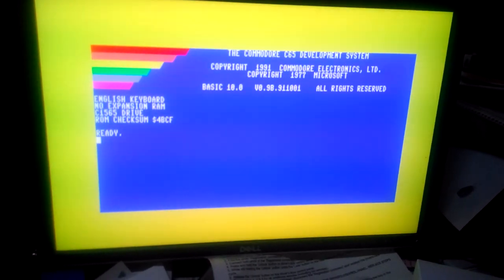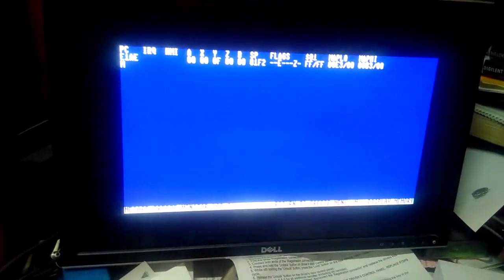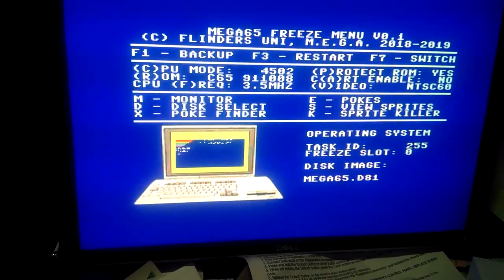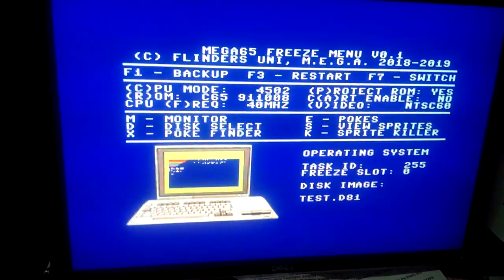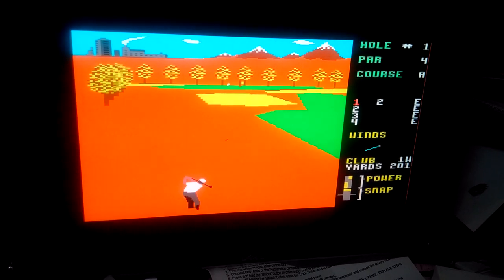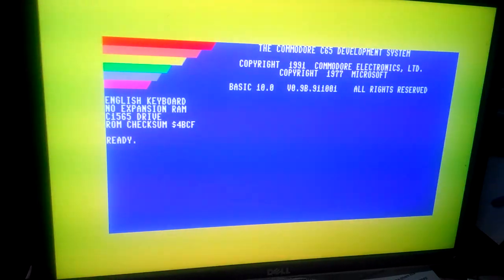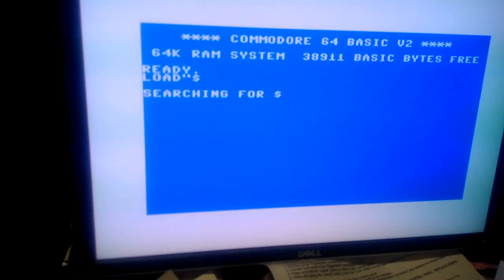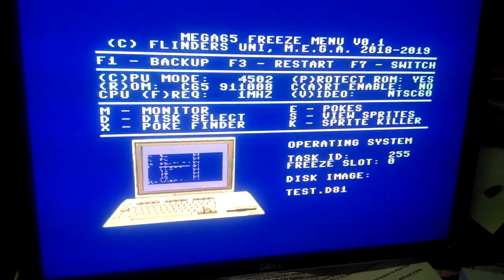First look at the progress on the MEGA65's Freeze Menu and disk image swapper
Today's video shows the recent work on the MEGA65's built-in freeze menu, which also doubles as the disk image switcher.  While there are still a few bugs to be ironed out, it mostly all works now.  A thumbnail of the frozen program is shown, an you can easily browse through the disk images, and pick one to use -- it even gives you a preview of the directory of the disk images if you pause on one in the list.